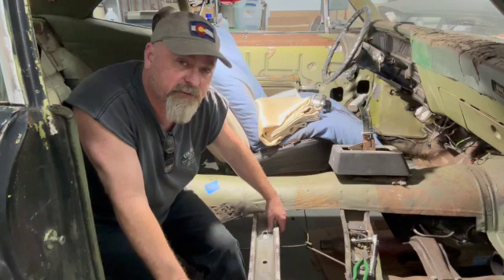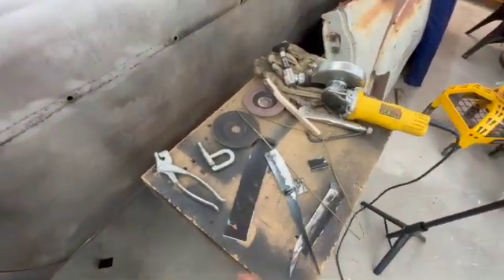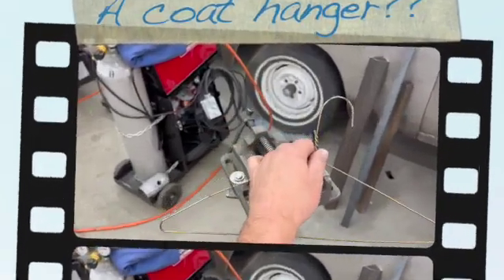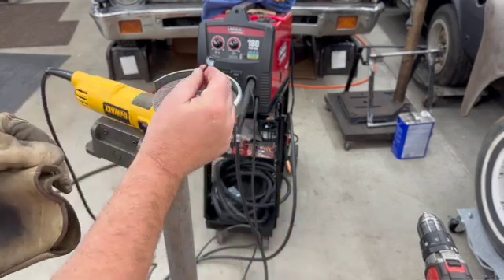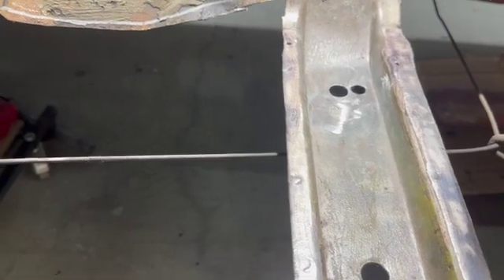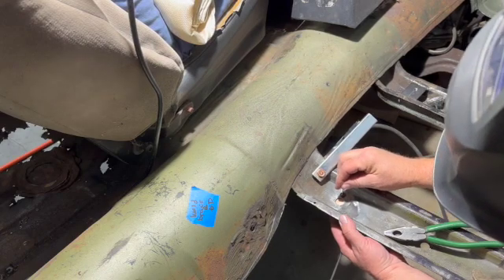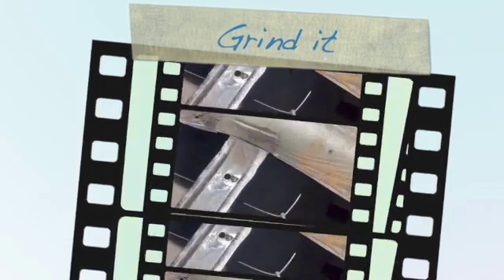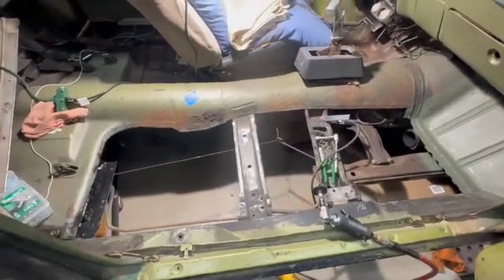Filling Holes in Sheet Metal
Here is a great method for filling holes in sheetmetal.  There are many ways to fill holes but this will be my new go-to procedure for most holes.  Easy to do and quick once you get the hang of it.